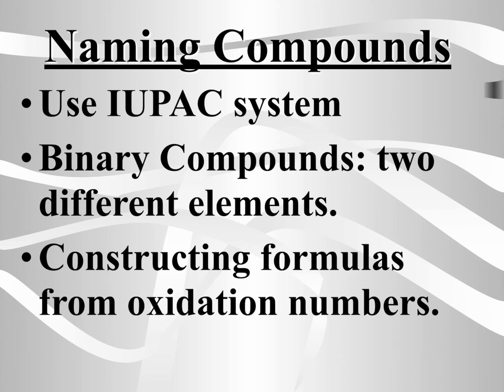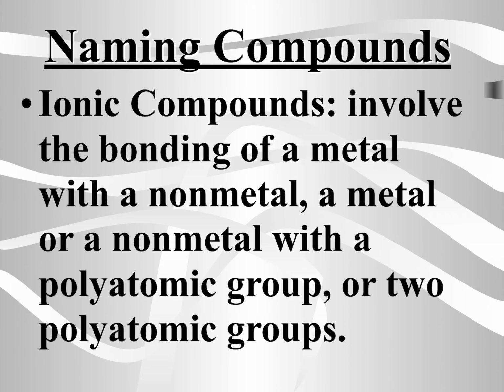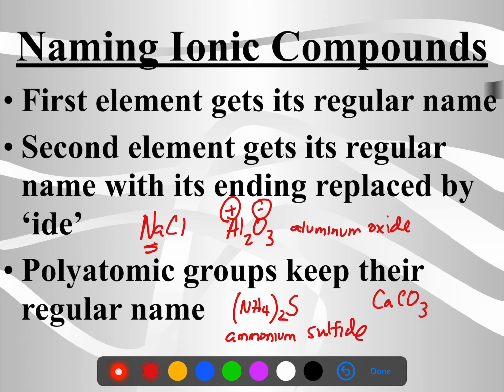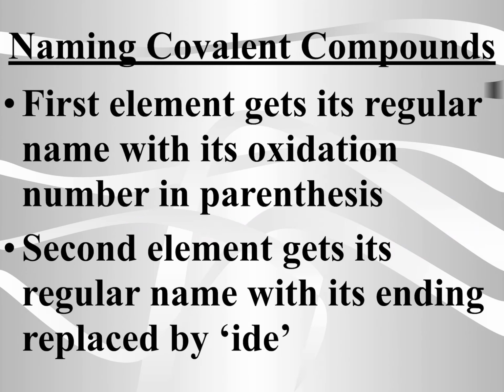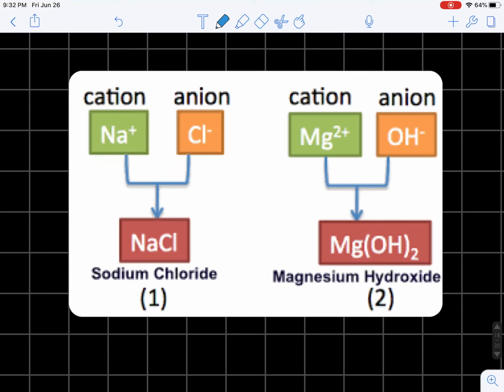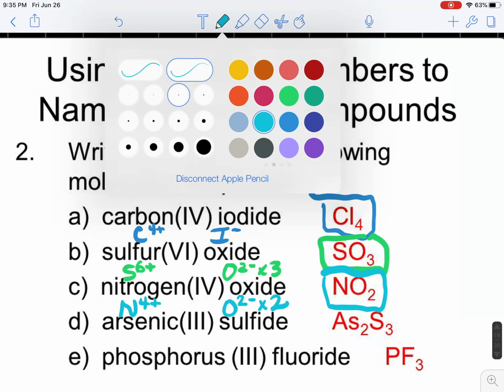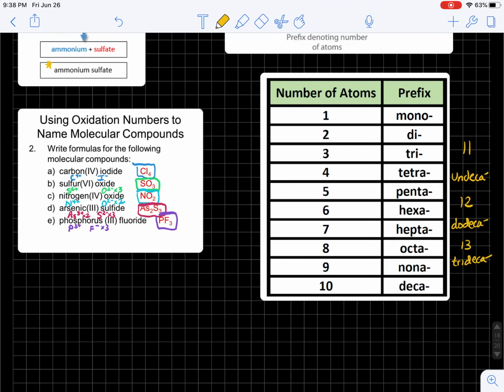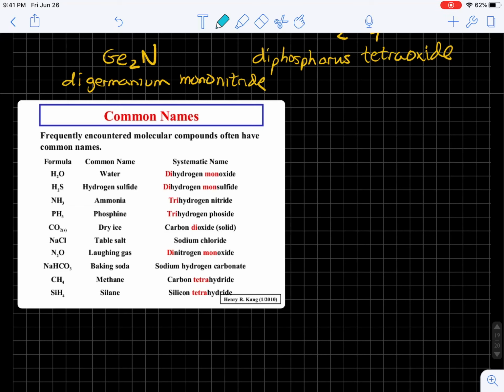Chem 1 ch 7 video 4: binary nomenclature